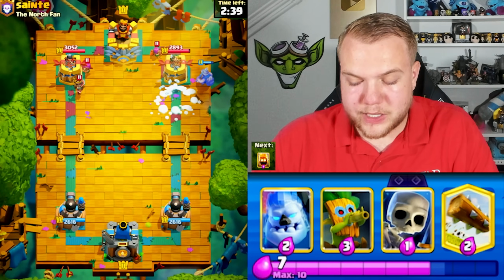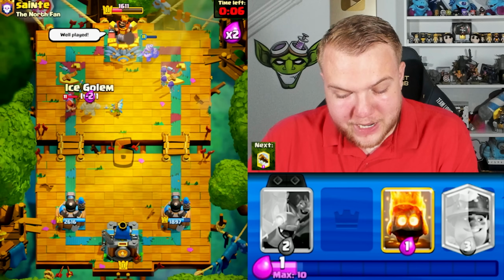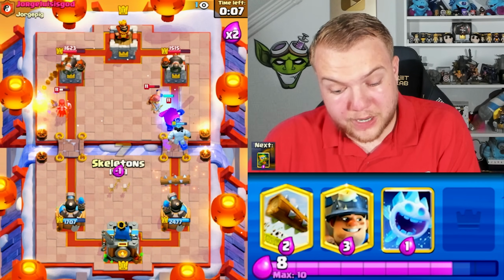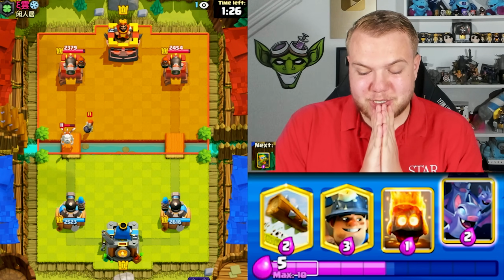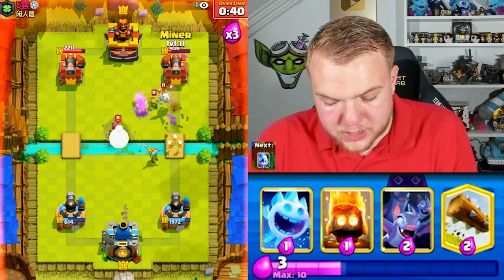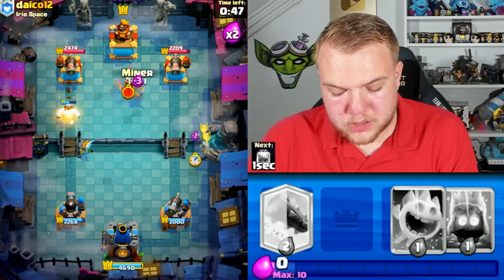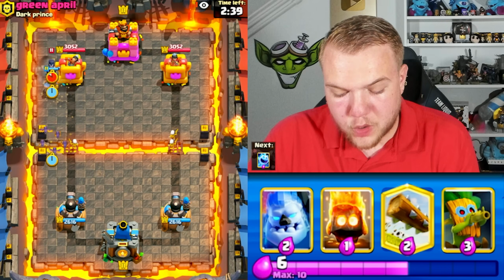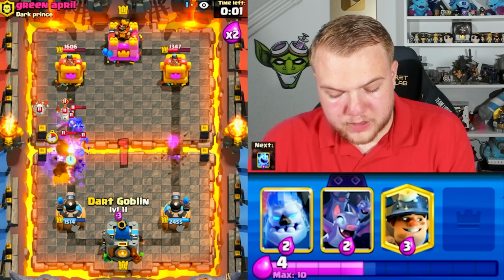1.9 MINER CYCLE😱 FASTEST DECK IN CLASH ROYALE!